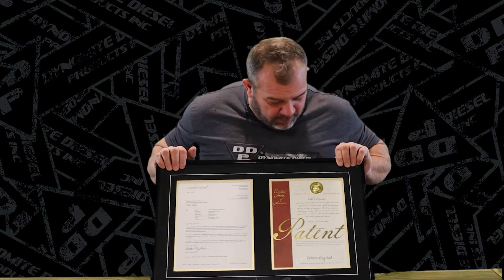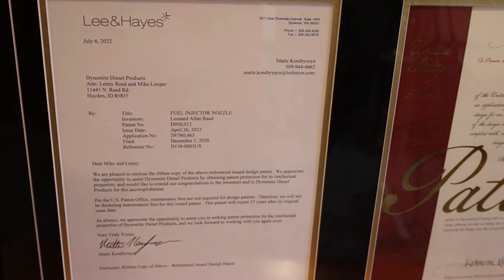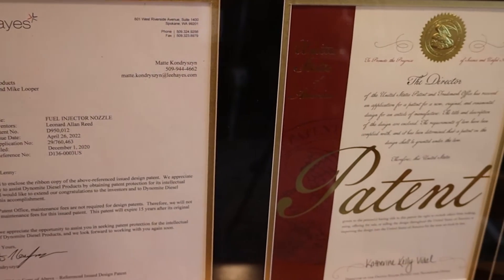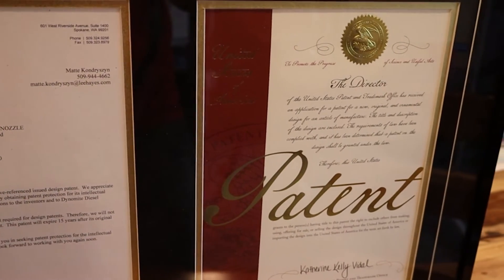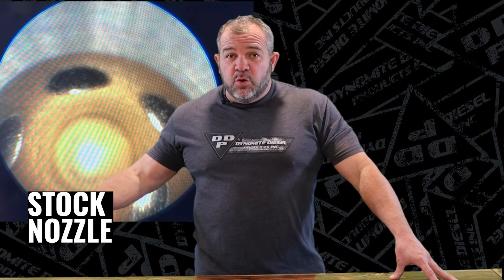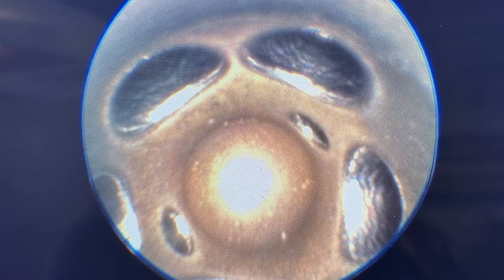Dynomite's Pilot Hole Technology Patent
Dynomite has worked on pilot hole technology for a while, and dialed in the technology with both AFM, and EDM to create a pilot hole that works! Watch this video as Lenny explains pilot hole technology and the patent he worked to create.